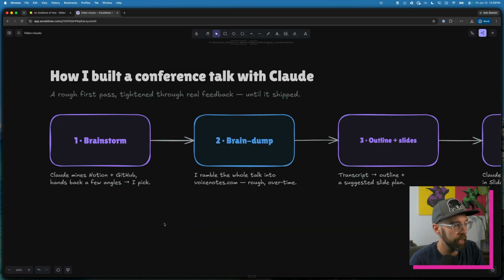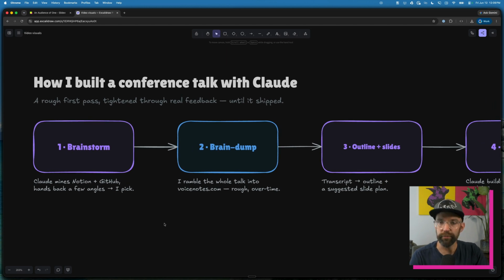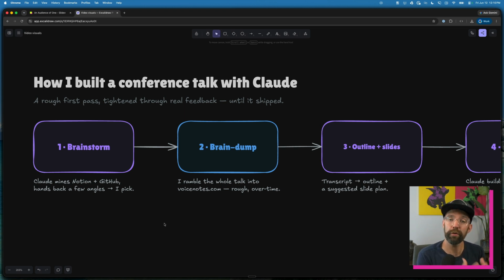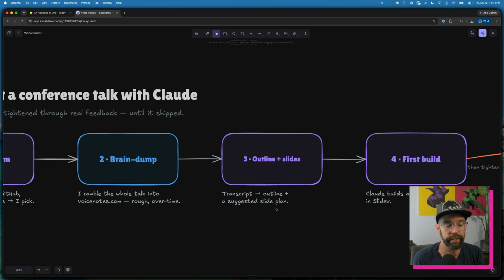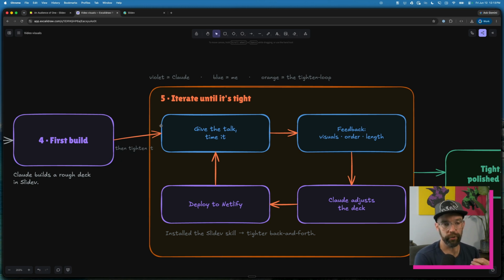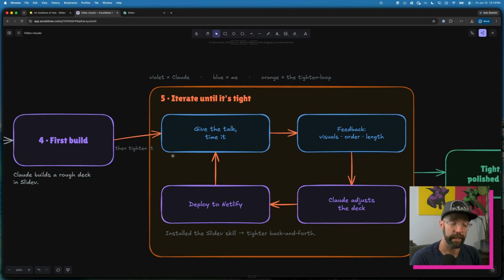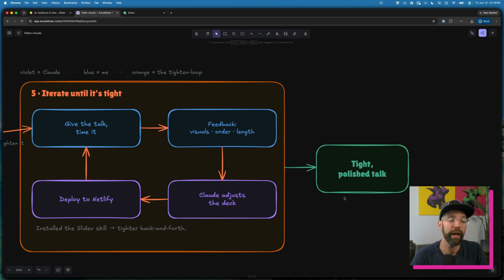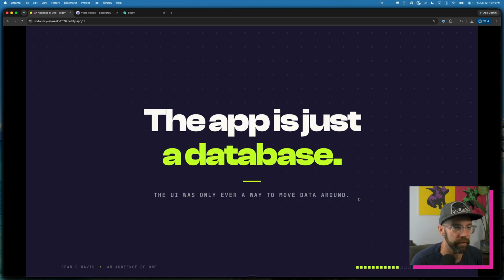How I built a polished conference talk in 48 hours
I found out what my conference talk was about 48 hours before the event. Here's the workflow that took me from a blank page to a tight, practiced, genuinely good-looking deck — without spending days on it.

I walk through the whole loop: brainstorming the topic with Claude using my Notion and GitHub context, rambling the talk into Voicenotes on a walk, feeding the transcript back to Claude to tighten the outline, and generating the deck with Slidev (deployed live to Netlify) so I could iterate on visuals and timing in a fast feedback cycle. I also cover the Slidev skill that made Claude fly.

If you give talks — or make any visual content — this approach is worth stealing.